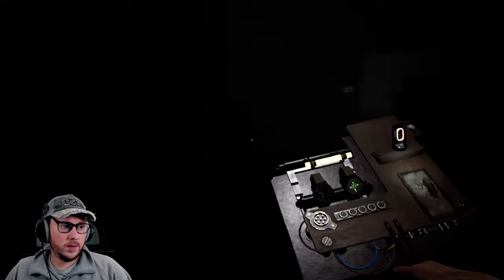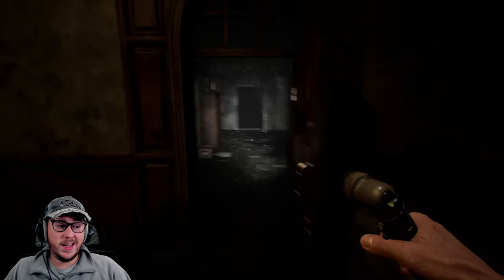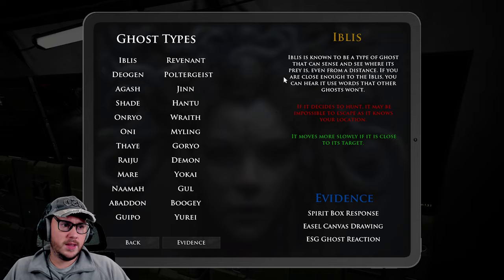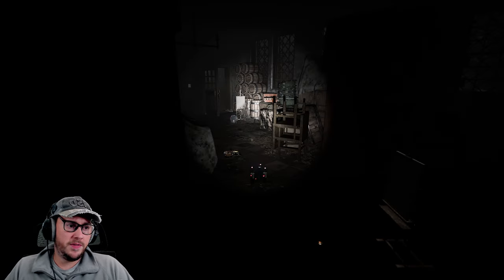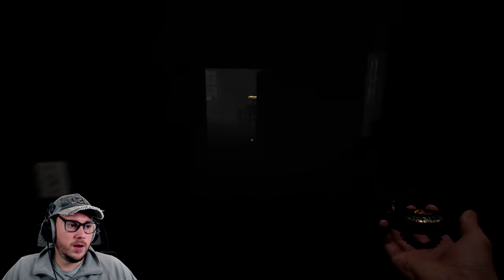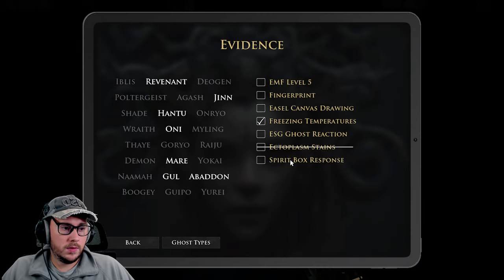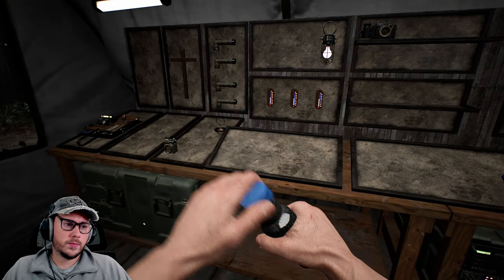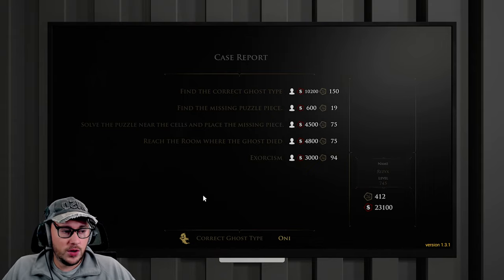Using The Cursed Objects On Bedlam Was A Mistake | Demonologist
In this video of Demonologist, we practice using the cursed objects in preparation for the new School Map, and found one item in particular to be quite useful!